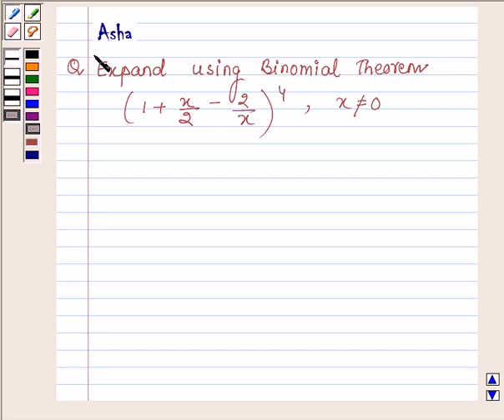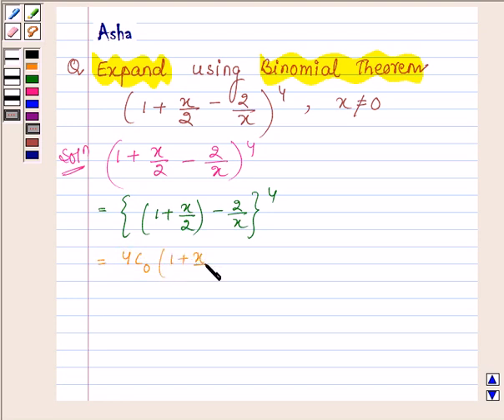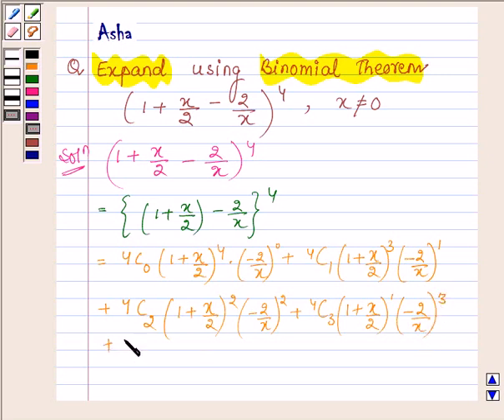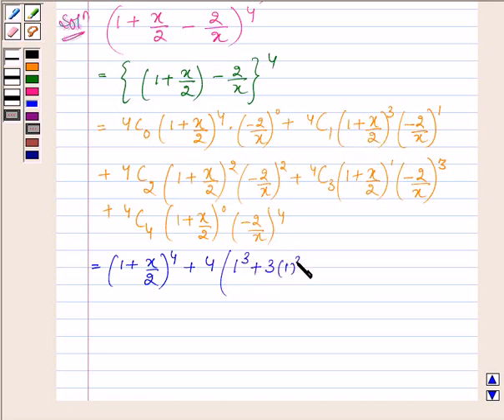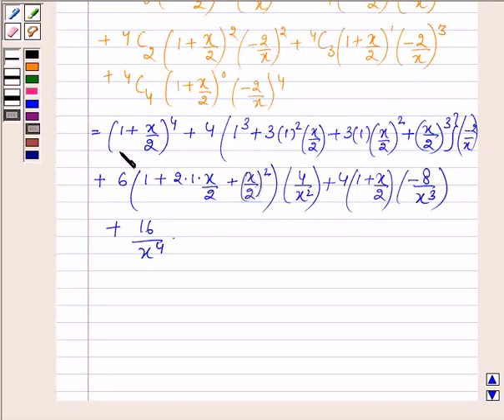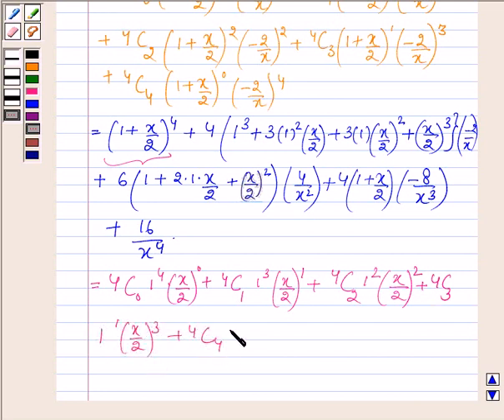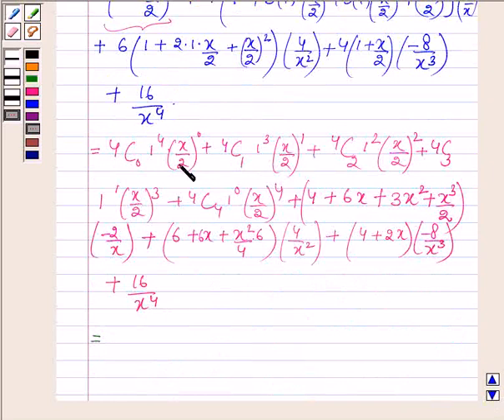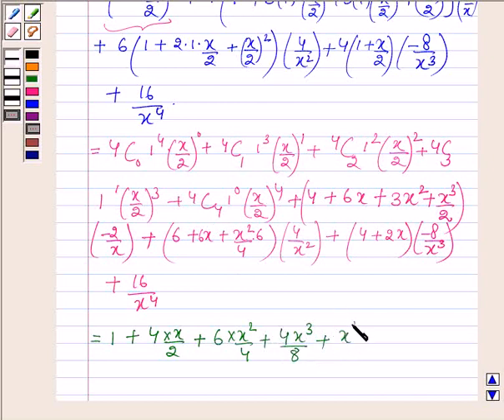Maths XI NCERT 8 Misc 9